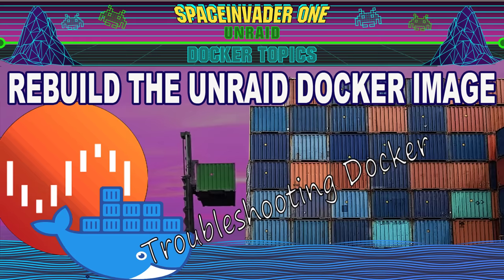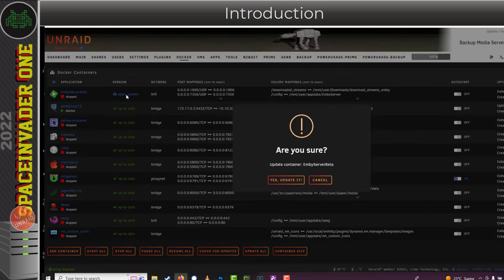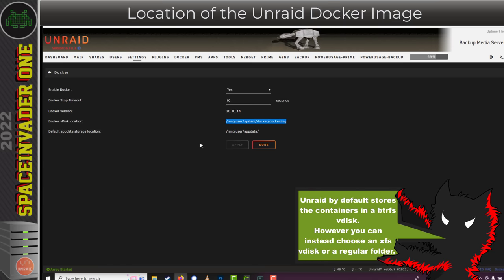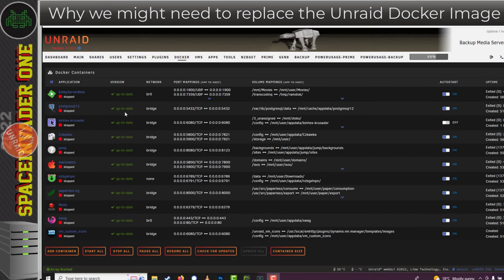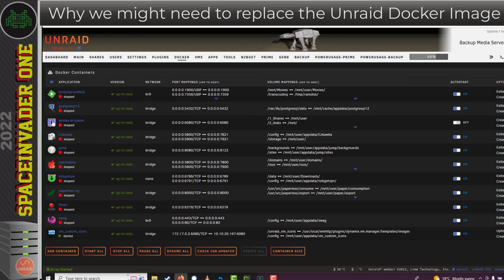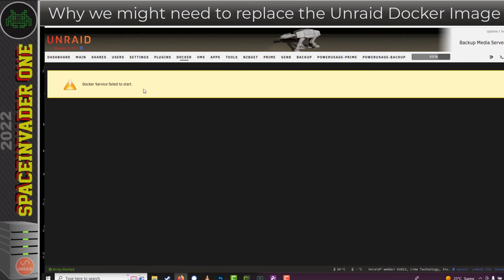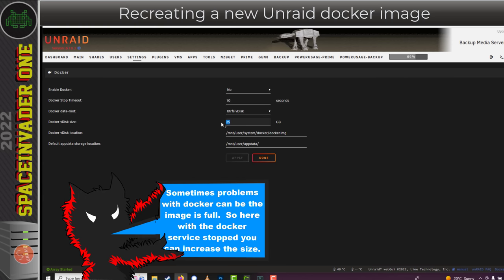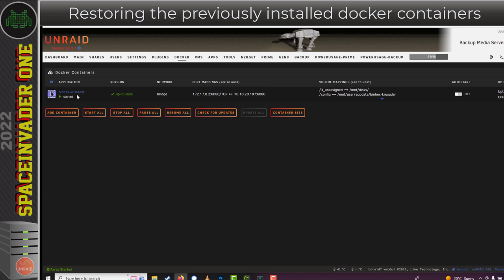Docker Troubleshooting Rebuilding the Unraid Docker Image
Sometimes you may find your Unraid Docker Image can get corrupted. So this video looks at troubleshooting that and how to recreate the Unraid docker image and how to restore all of the docker containers which were on the Server without loosing any data.

HighPoint RocketStor 6414S USA